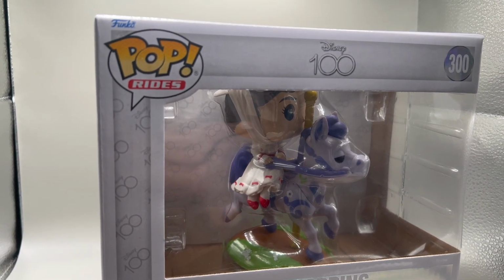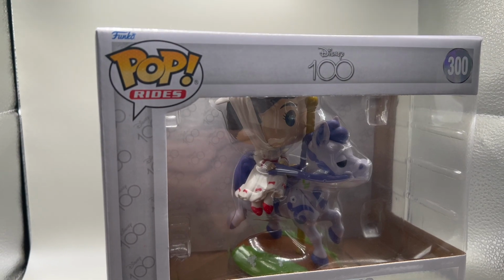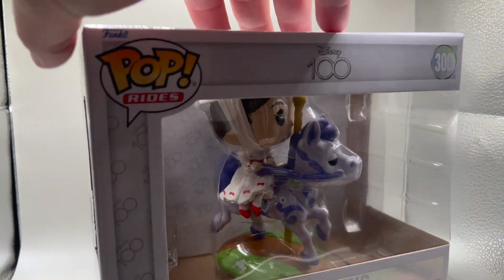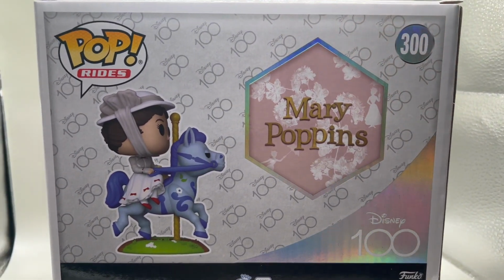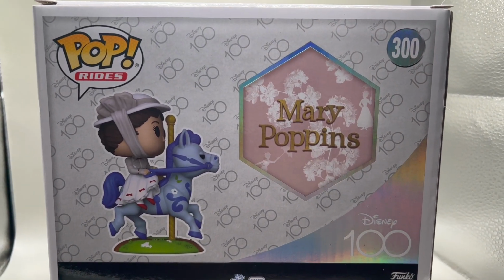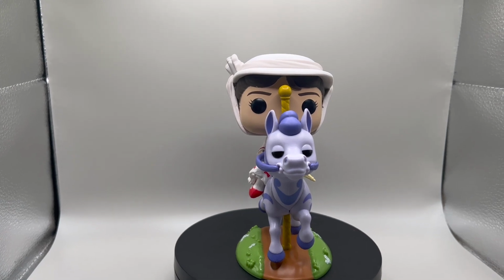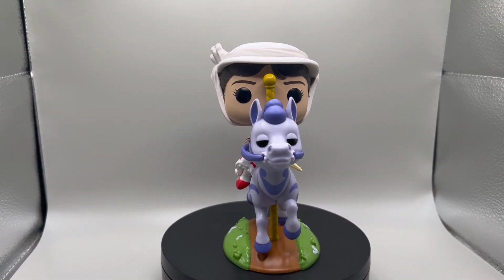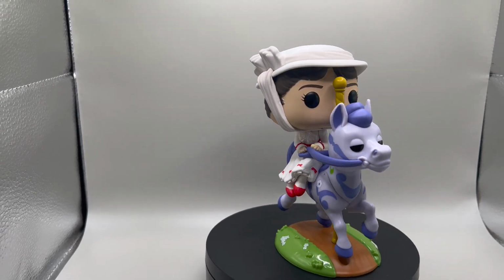Unboxing Disney 100 Mary Poppins Funko